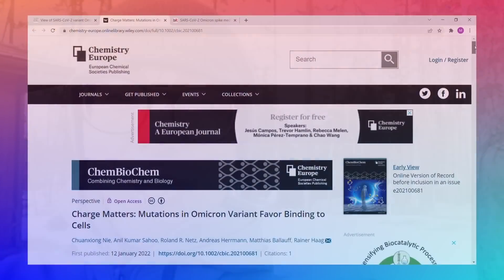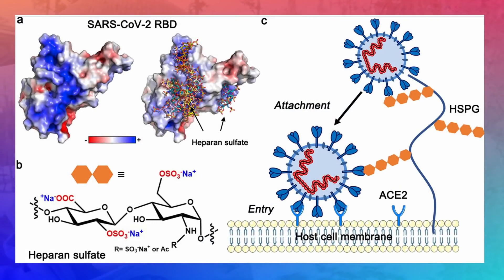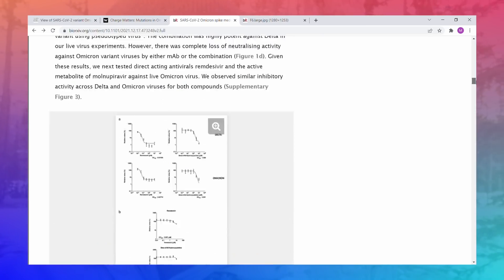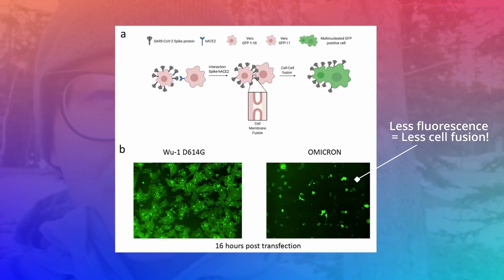Virus electric charge - COVID-19 vaccines update 34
The electric charge of the spike protein has been changing throughout the virus evolution and this might have accidentally made the Omicron variant both more infections, but at a cost of decreased pathogenicity.  What do you think? Does the spike protein become more positive or more negative in its charge throughout the pandemic? Watch our newest video to find out more.

Link to Newsletter subscription below.